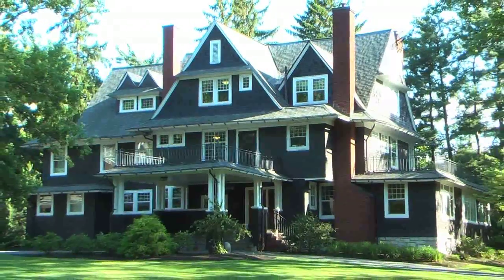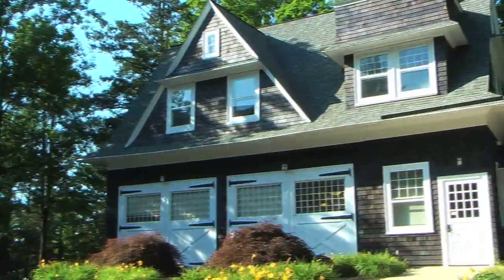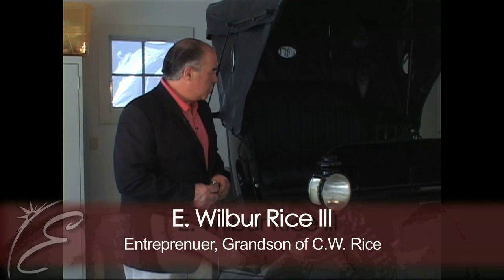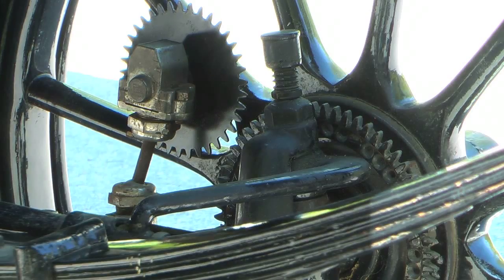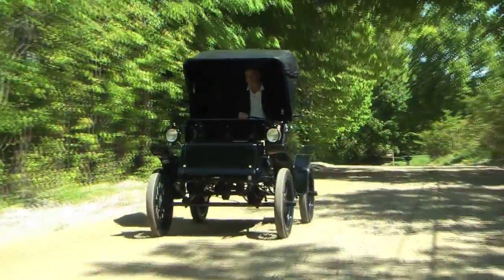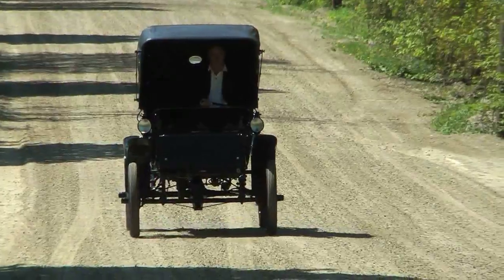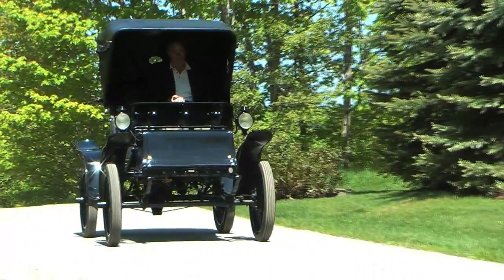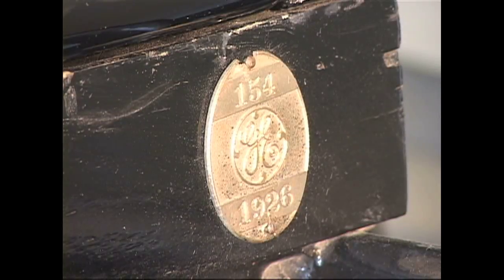1901 Baker Electric Car - at 25 mph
A historic early electric car, see a restored Baker Electric Car drives on rural roads at 25 mph, see the features of this restored vehicle in HD. It uses a tiller steering, and has 5 forward speeds. It was owned by the 2nd president of GE: E.W. Rice Jr. and was kept at his home in Schenectady, now the grounds of Union College. The motor was made in Schenectady and is dated 1903, although deeds from purchase show 1901. The motor may have been put in during the restoration to replace the original 1901 motor. It used a mercury arc rectifier for a battery charger and runs on 24 volts.